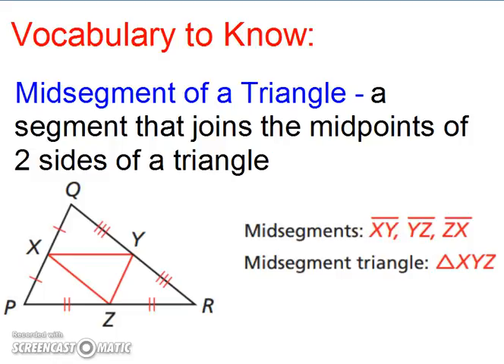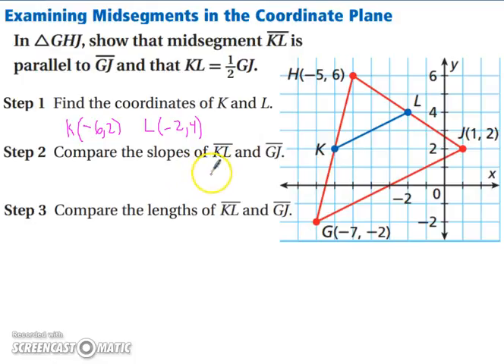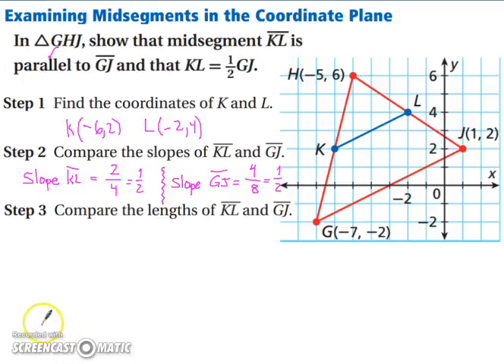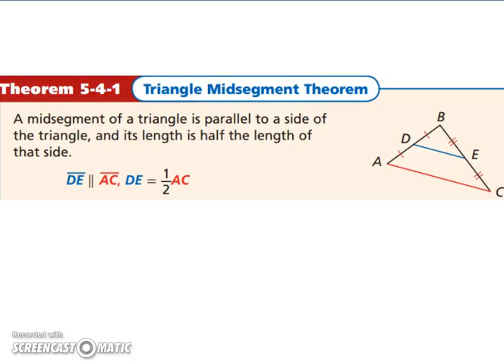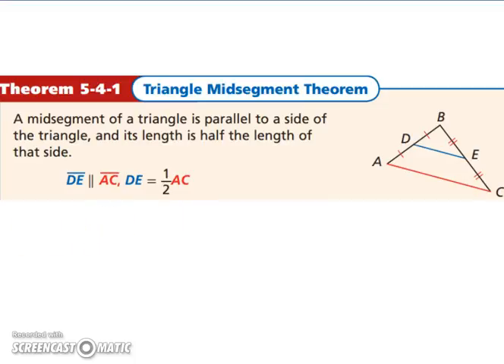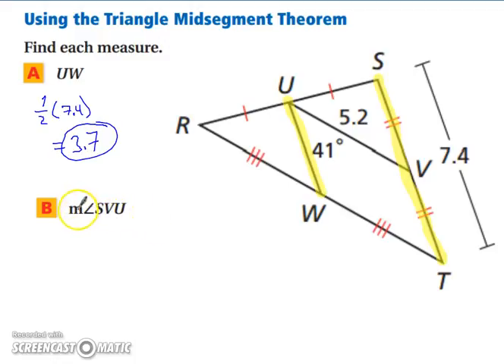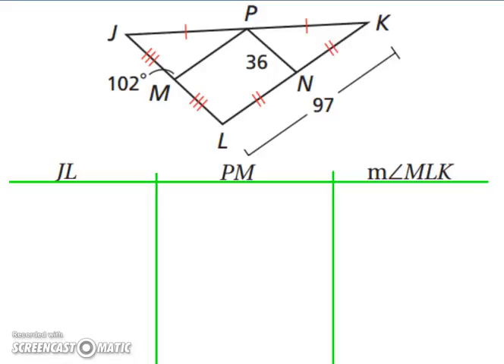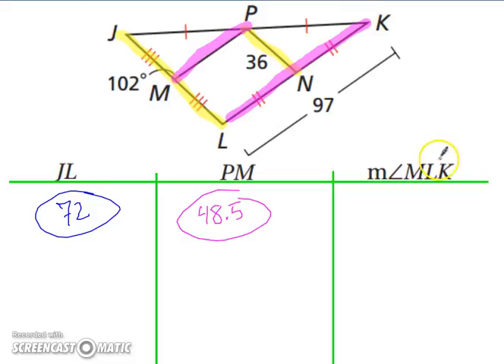The Triangle Midsegment Theorem